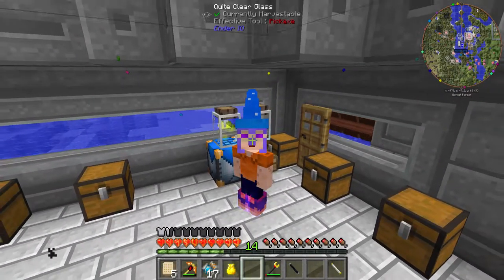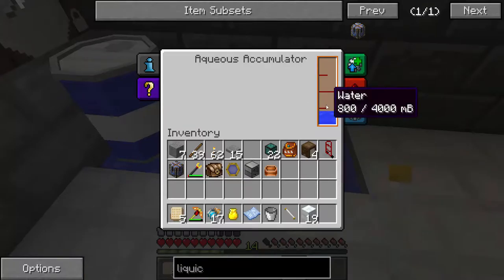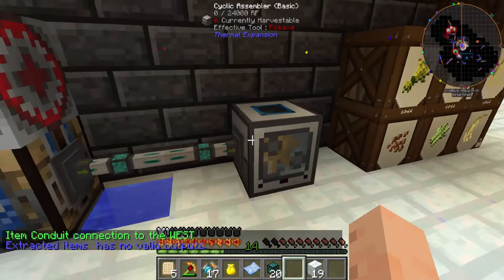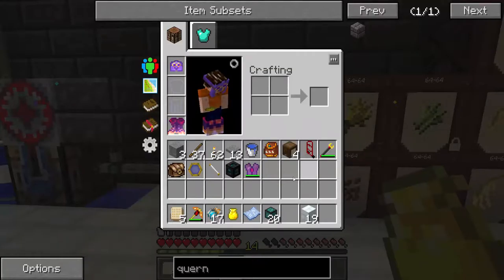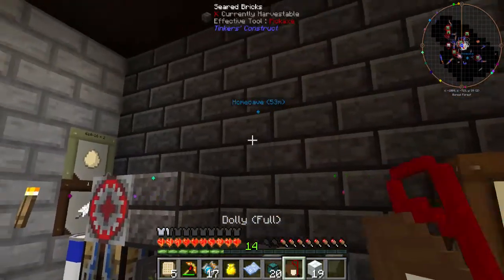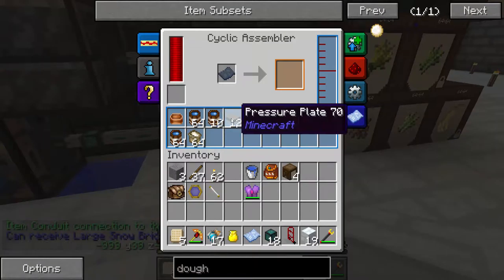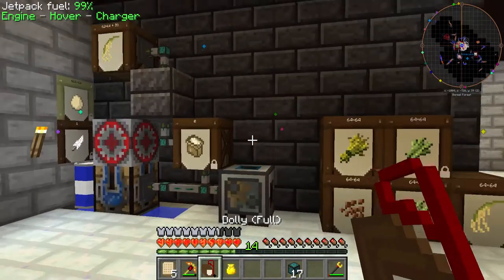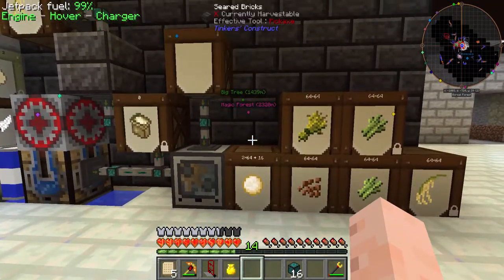Making Dough - Pam's HarvestCraft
Making dough in Pam's HarvestCraft. It's a little harder to automate but it's a very useful item to craft more delicious food.

New to Minecraft? Get started here: minecraft.net